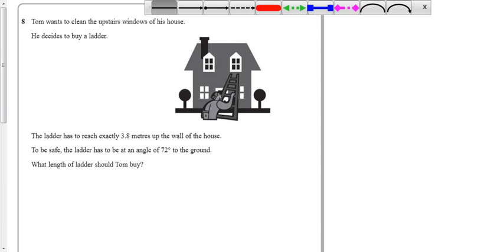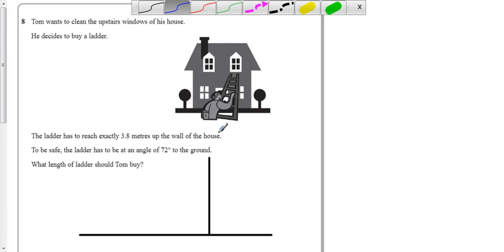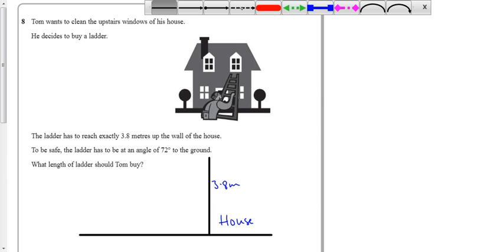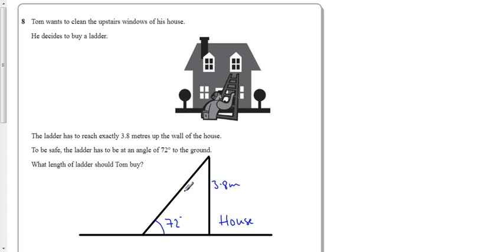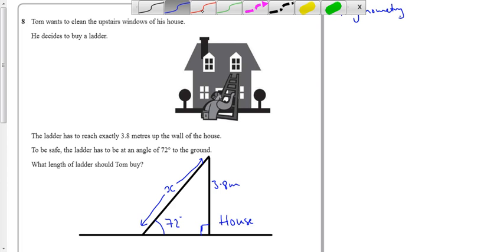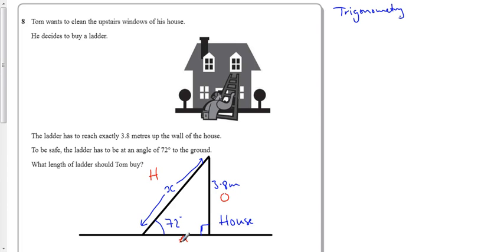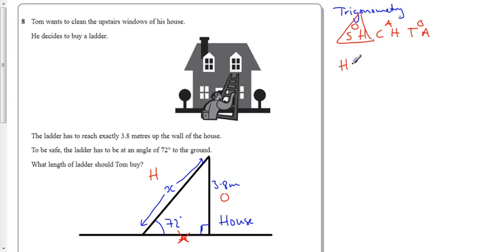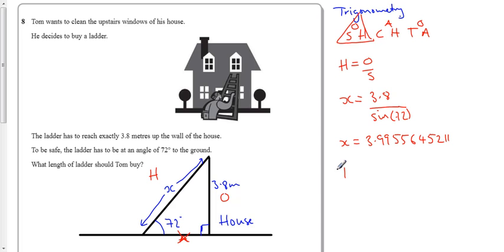Unit3H Spec Q8 Trigonometry.mp4